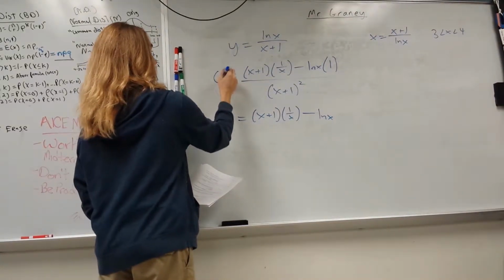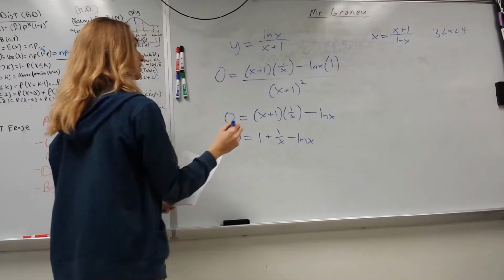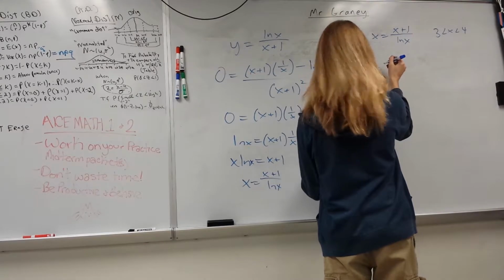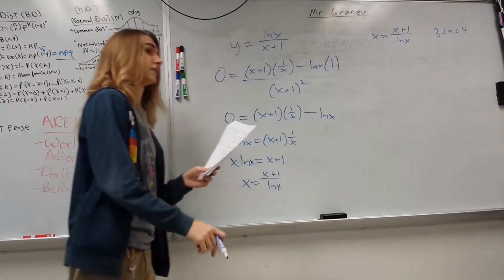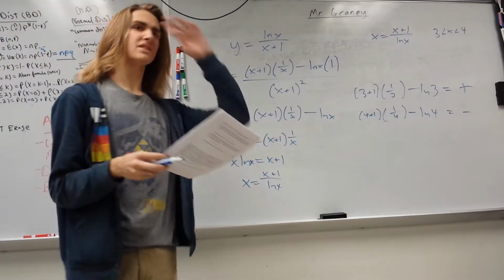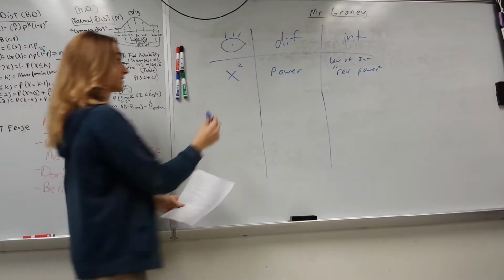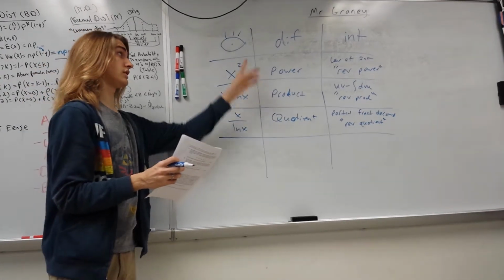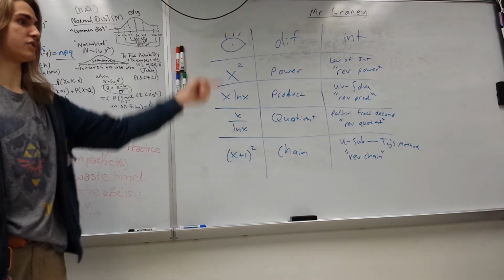Midterm Review Part 3 V2